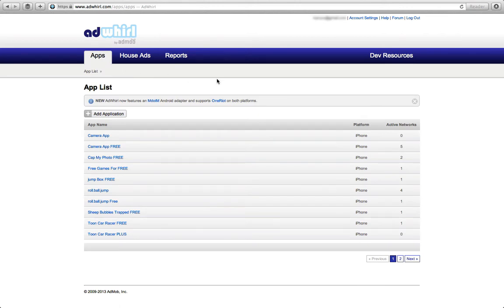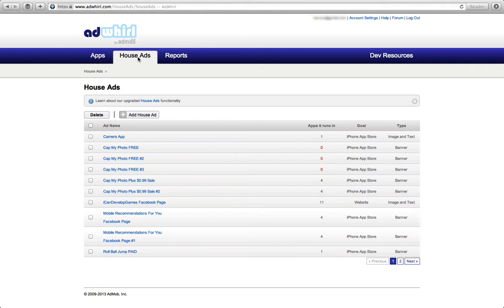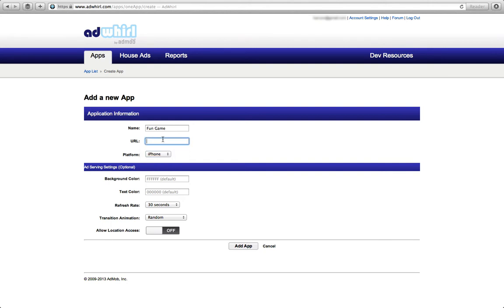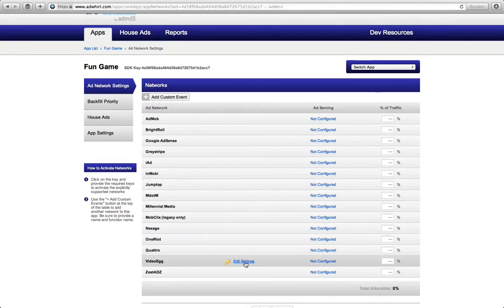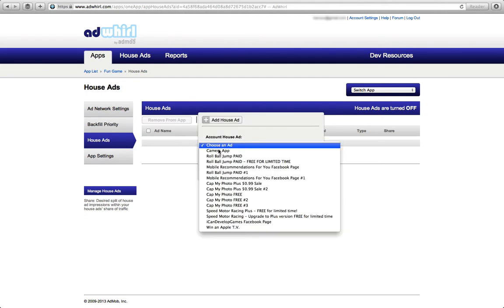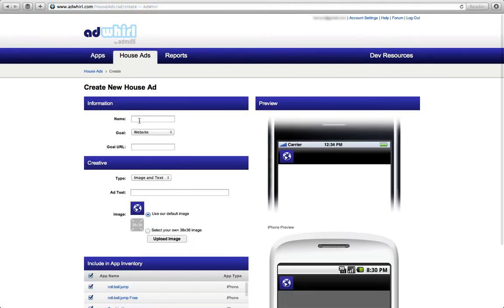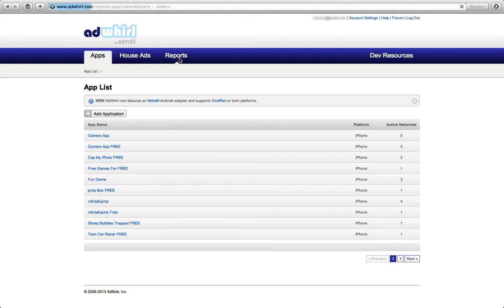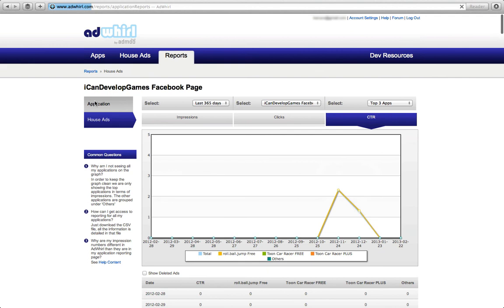Adwhirl Tutorial - Walkthrough - All You Need To Know and Why You Should Use It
- Teaching you how to develop mobile games by outsourcing, no code required.
This video is a walkthrough for Adwhirl which enables you to serve ads in your app from any number of ad networks as well as your own house ads. By using multiple networks, you can determine which perform best for you and optimize accordingly to maximize your revenue and fill all your inventory.

However, I use Adwhirl as part of my cross promotion strategy, and I explain how.

If you want to see Adwhirl in action you can download this game for FREE and see the banner on top

Head over to my blog for a FREE guide on how to successfully hire the best game developers - full with pro tips